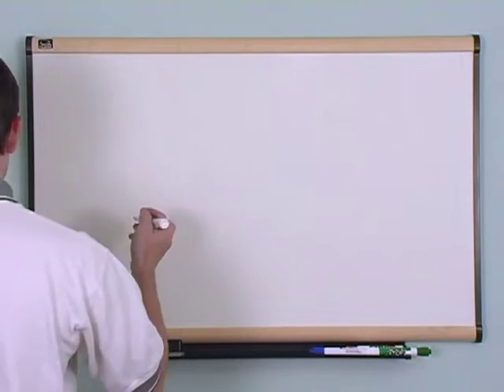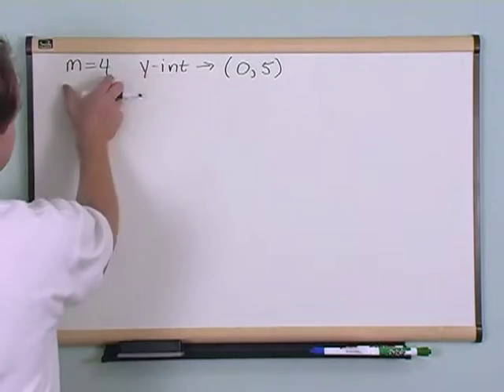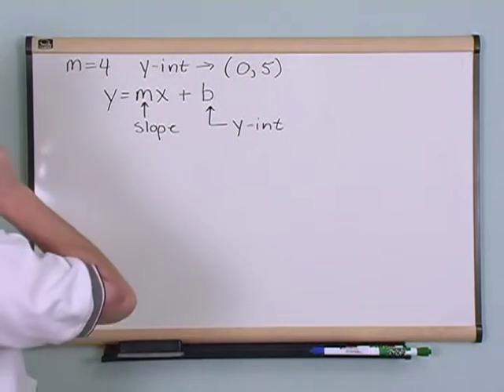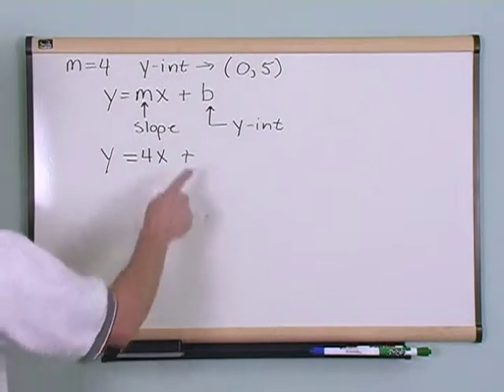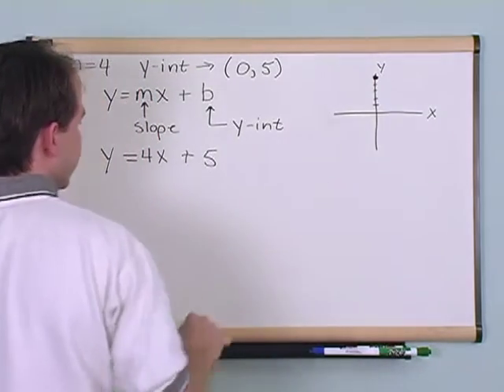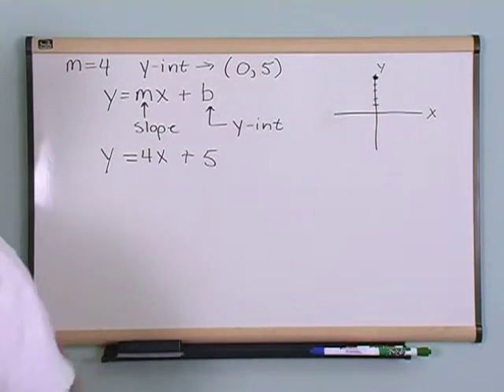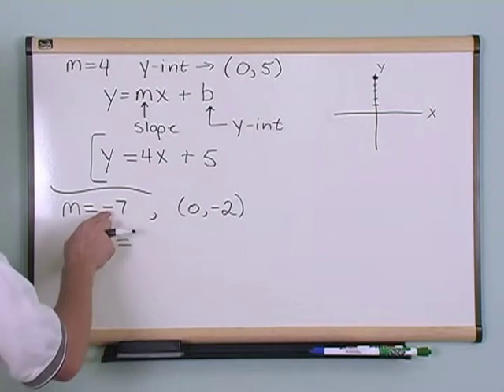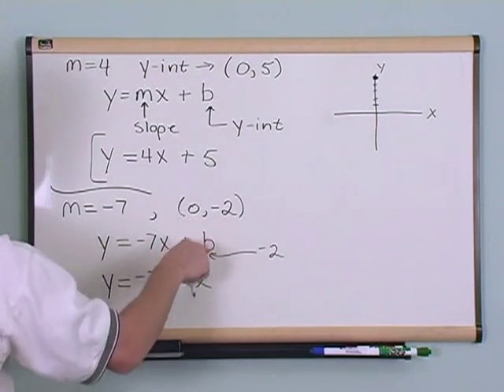Lesson 3 - Writing Equations Of Lines (Algebra 2 Tutor)